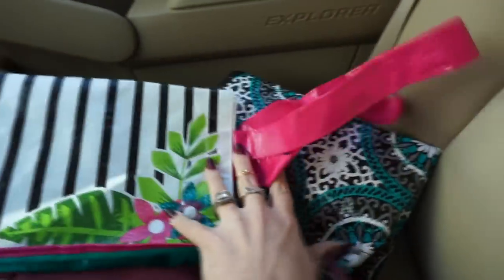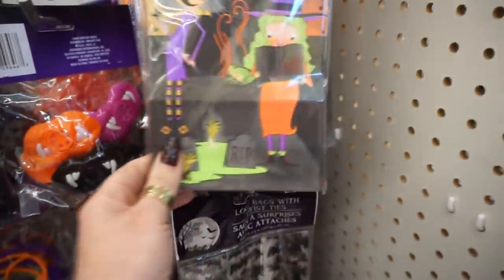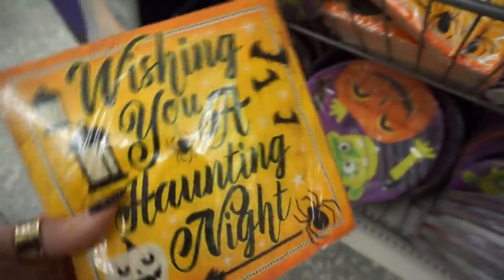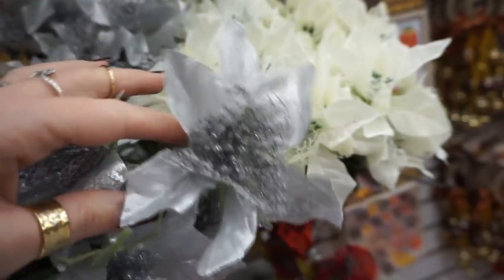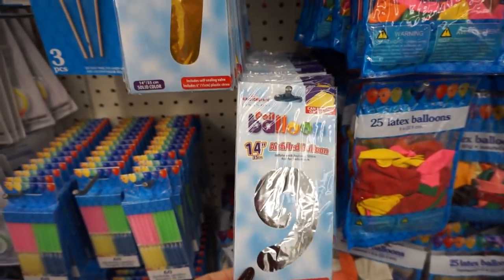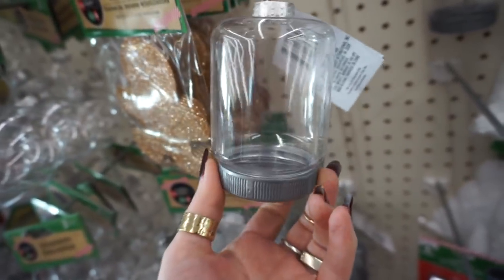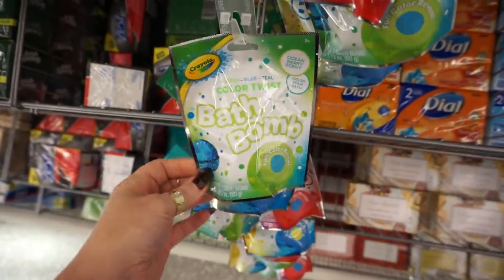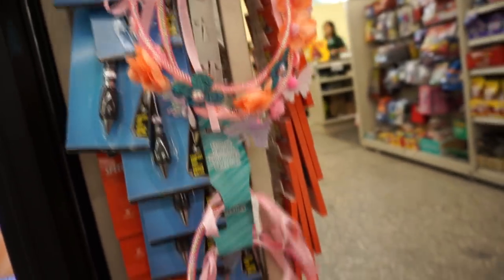SHOP WITH ME AT DOLLAR TREE|NEW DOLLAR TREE FINDS FALL 2018| Megan Navarro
Hey guys! Come shop with me at Dollar Tree and check out whats new at my Dollar Tree. I found a few new items for Fall and Halloween, new Christmas items and lots more! I hope you enjoy today's Dollar Tree shop with me.

*I get asked so much which Dollar Trees I go to. This Dollar Tree is about 10 minutes SouthEast of Downtown Orlando. The intersection is Conway and Hoffner. The actual address is 5211 S Conway Rd, Orlando, FL 32812